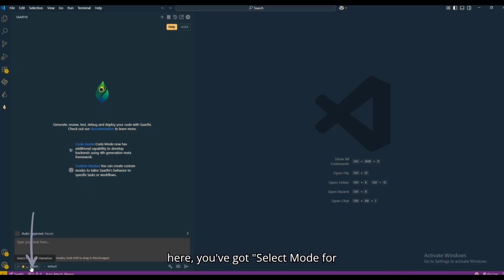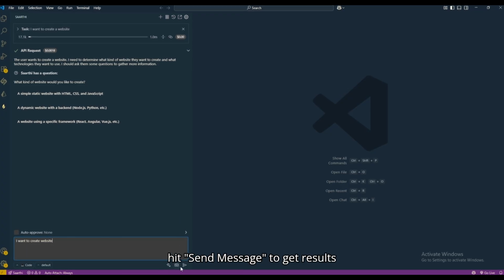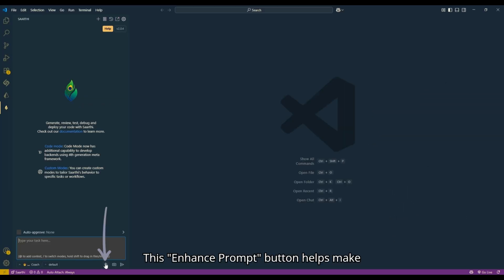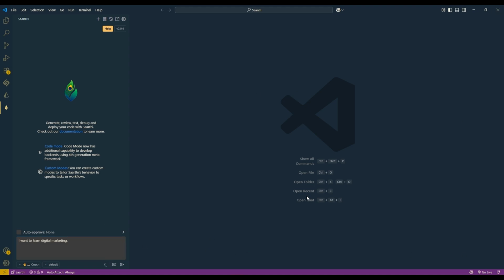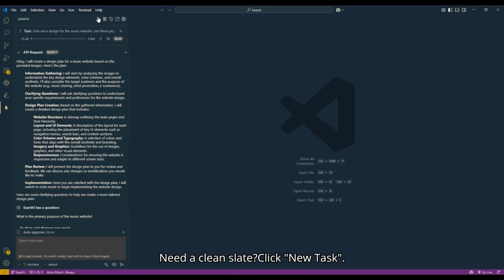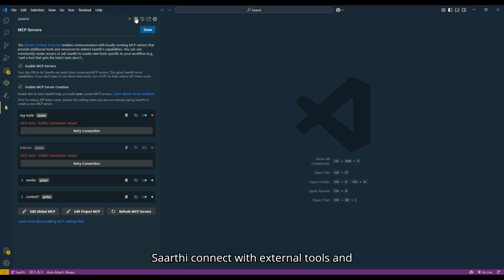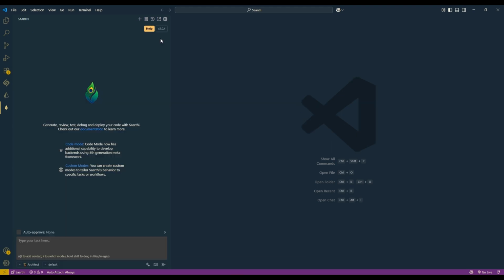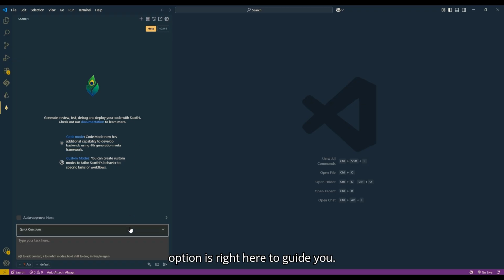Saarthi Tour—To start your first task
Saarthi is the world’s first multi-agent SDLC team — trained to follow framework guardrails, best practices, and industry standards.
It’s more than just an AI assistant — Saarthi is an AI-native, full-cycle development team inside your VS Code, capable of planning, coding, reviewing, debugging, testing, and deploying software with unmatched reliability and structure.

In this quick interface tour, you’ll learn how to:
✅ Switch between expert modes like Code, Architect, Debug, Review, QA, and more
✅ Start a new project instantly with New Task
✅ Write better prompts with the Enhance button
✅ Add visual clarity with Image Attachments
✅ Connect to external tools & APIs via MCP Servers
✅ Access your past work instantly through the History tab
✅ Edit code directly in Saarthi’s built-in editor
✅ Get help on demand with the Help Menu

💡 Why Saarthi is Unique
Unlike generic AI coding tools, Saarthi is framework-aligned — embedding schema-driven development, modular architecture, and single source of truth principles into every workflow. This ensures your projects are maintainable, scalable, and production-ready.